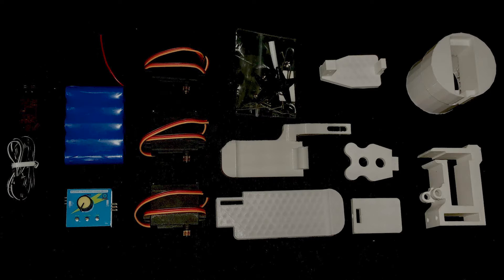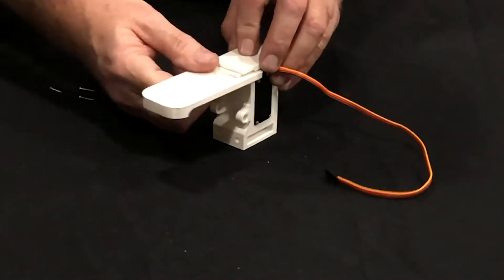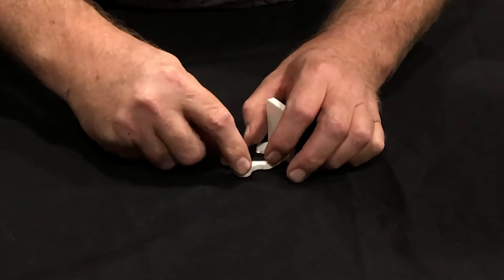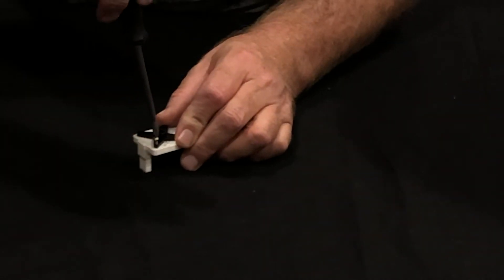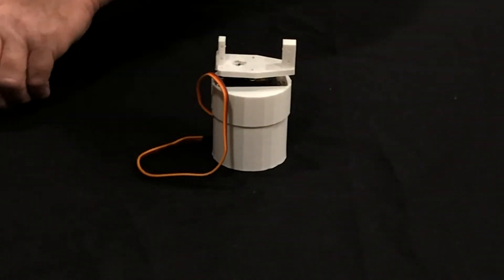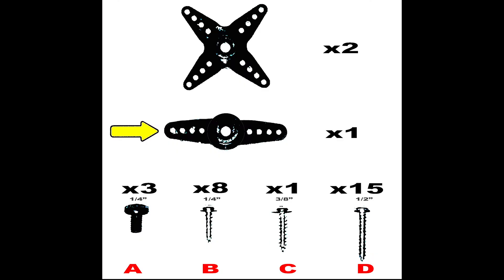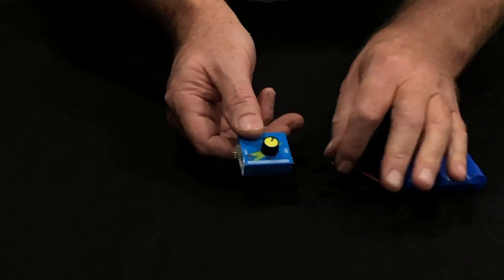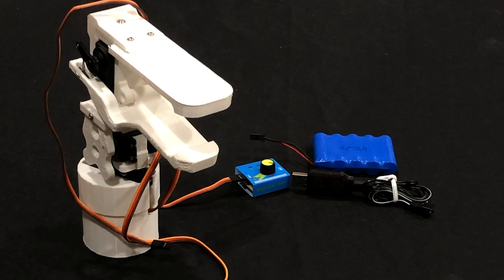How to build your own Animatronic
This video shows you how to assemble our DIY animatronic kit, available on our Etsy store.

The included controller is a simultaneous three channel tester. For individual channel operation please reference our power and control kit.

Looking for a good 3D Printer of your own?

TRY either

FlashForge Finder Lite

FlashForge Standard

Other accessories and RC controls we recommend are the following:

Servo Extension Cords

Servo Tester

Radio System Transmitter and Receivers